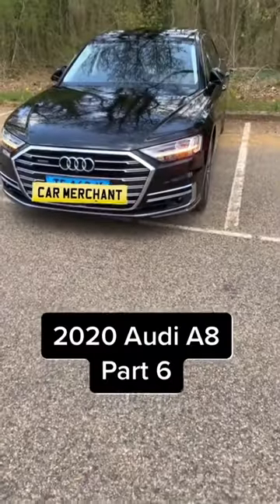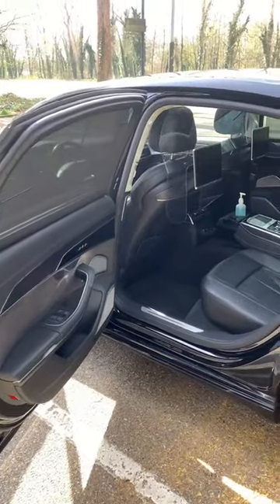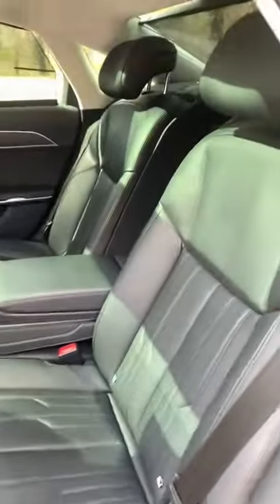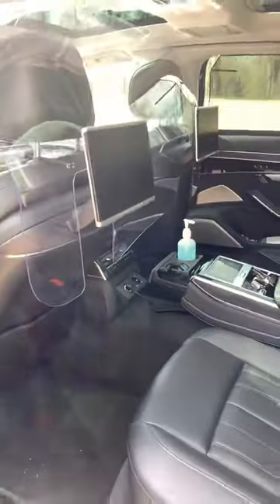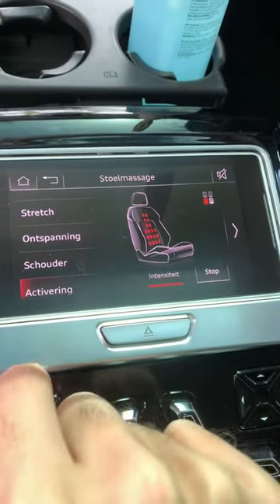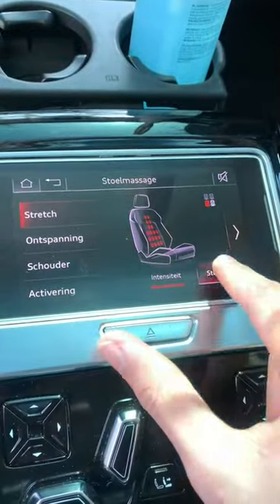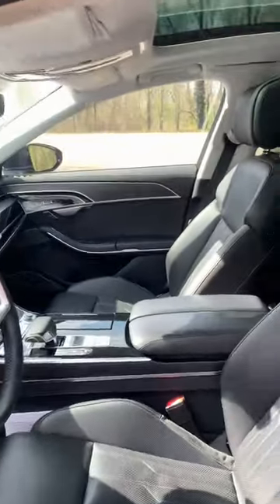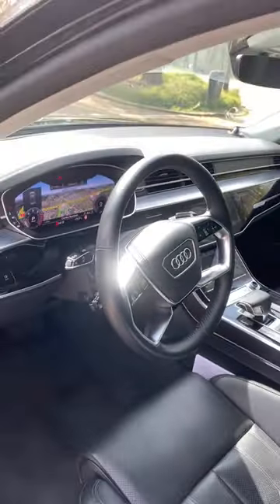Audi A8L Rear Seats